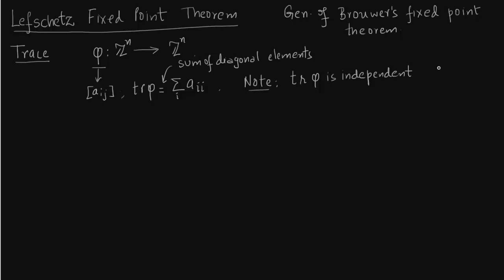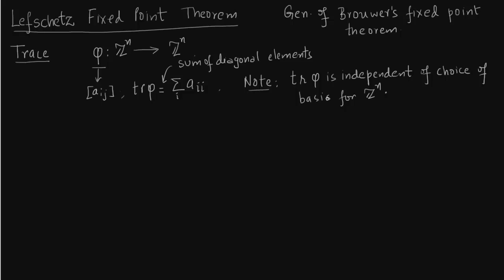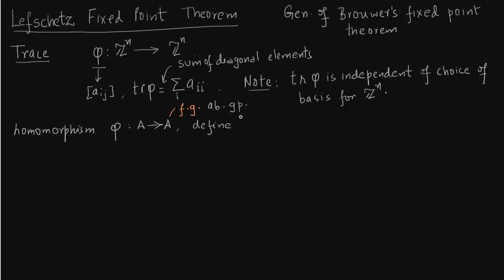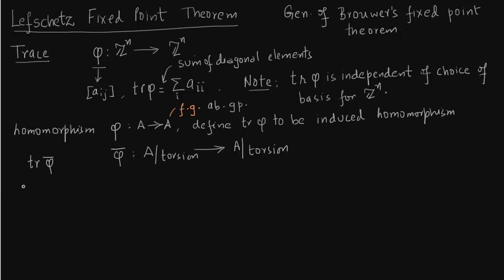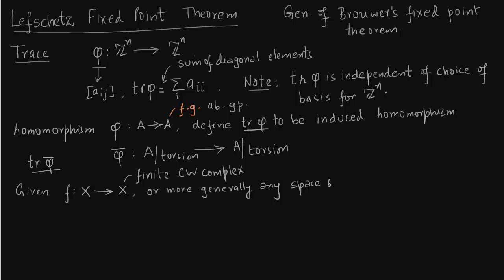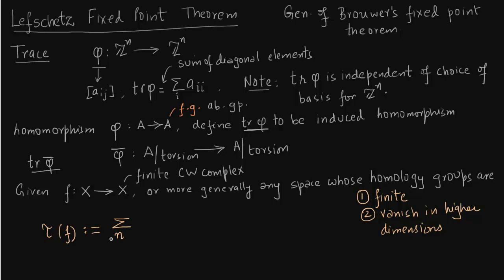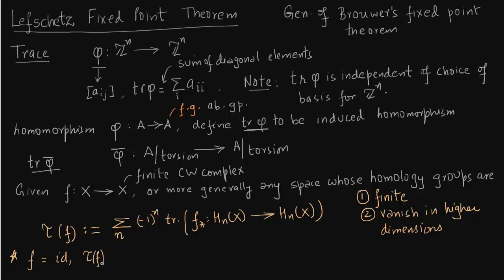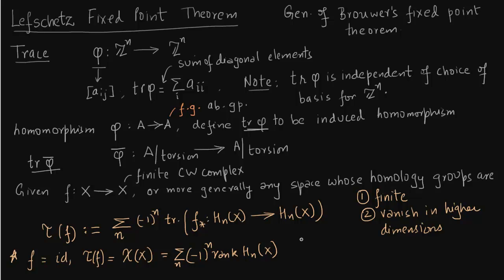Lefschetz Fixed Point Theorem Intro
Lefschetz Fixed Point Theorem,